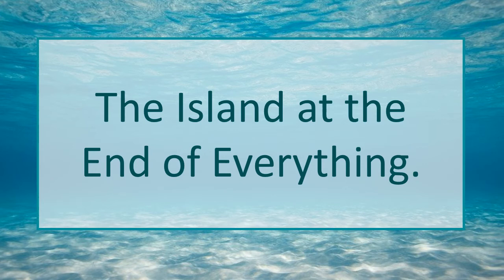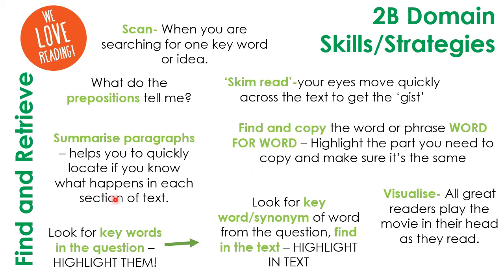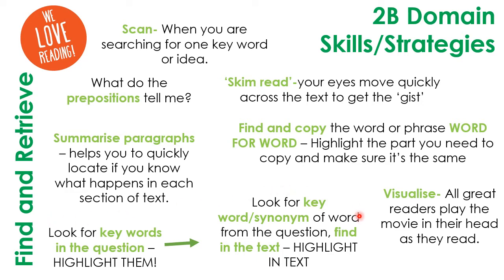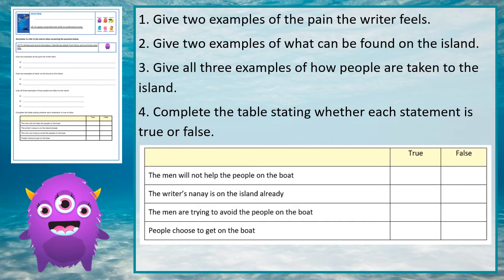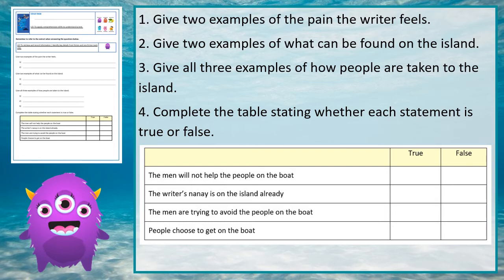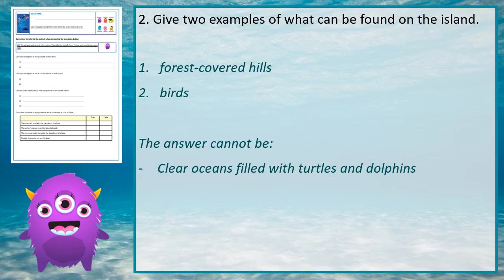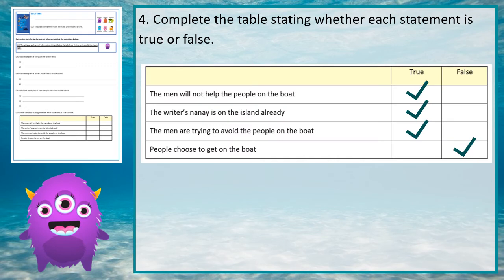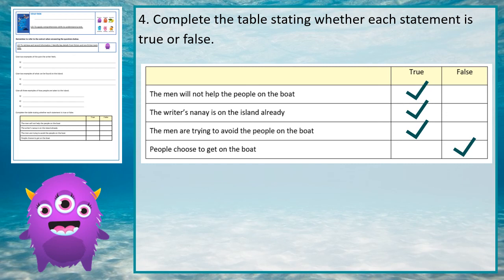Tuesday 12.01 Reading - Input and Answers